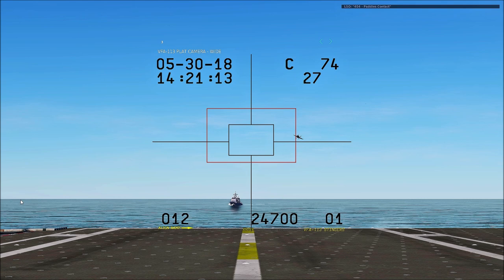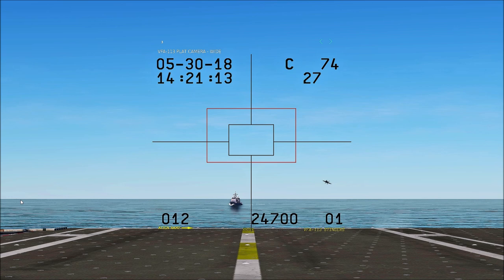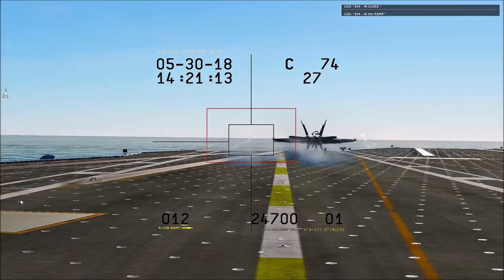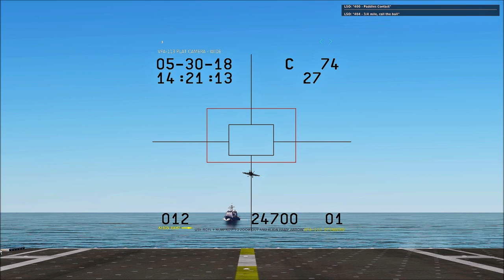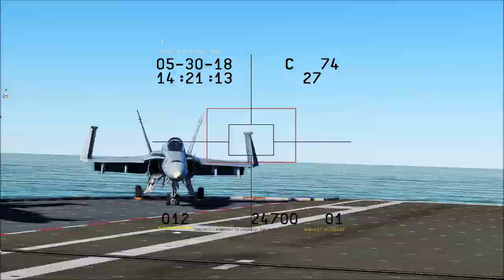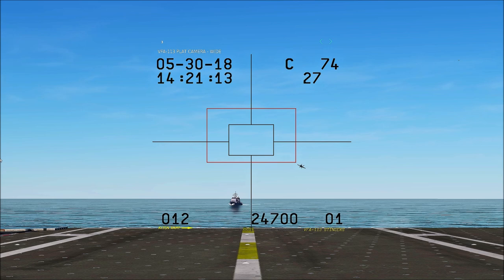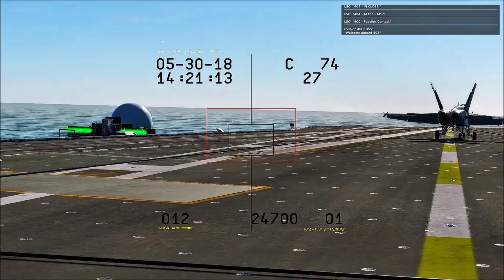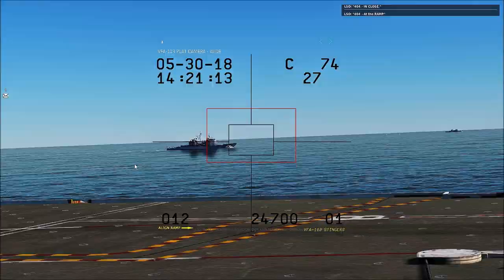Carrier Qual Practice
16AGR Members Practicing.